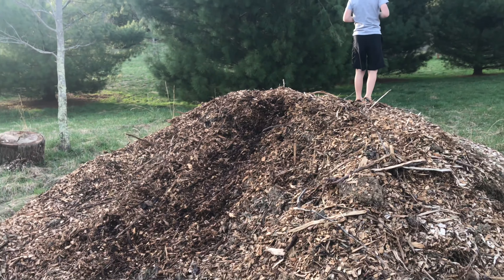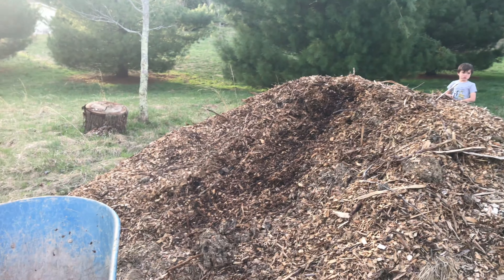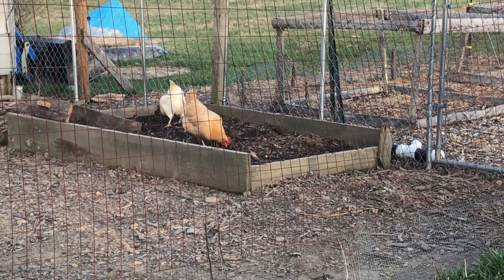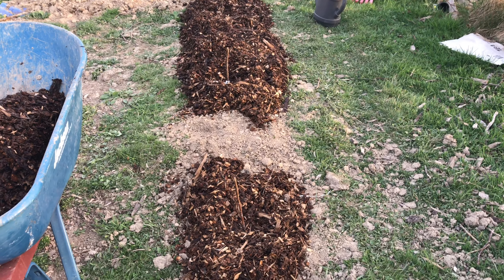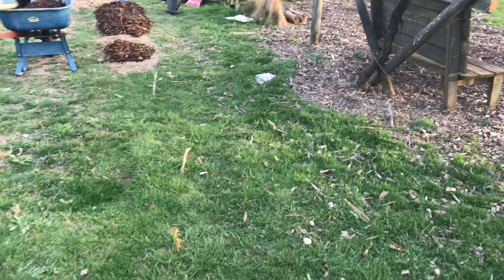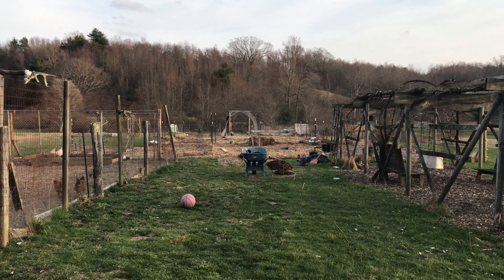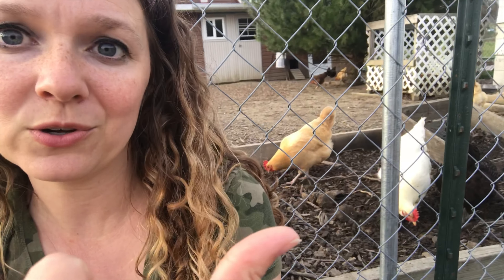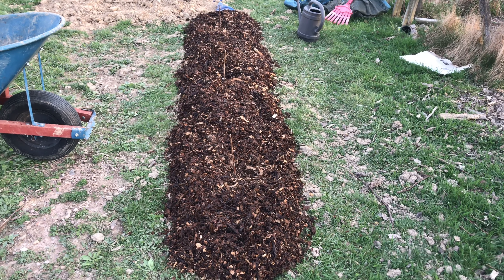Why Woodchips?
This is our second full year using a deep mulch method in our gardens and orchard. Here's a quick video, while mulching the new raspberries, explaining the inspiration behind it all.